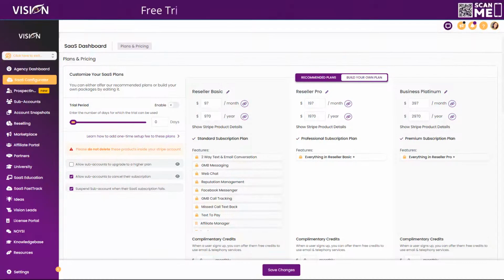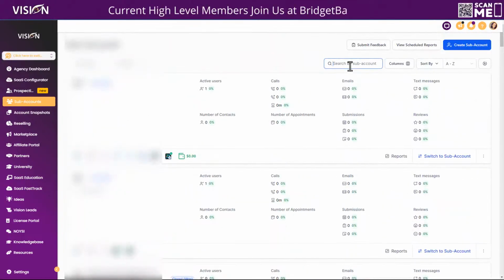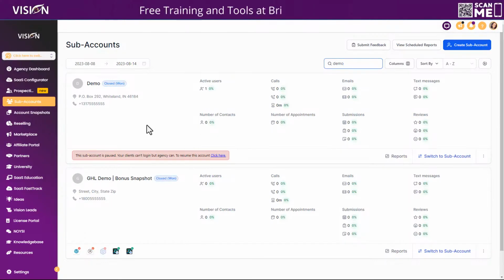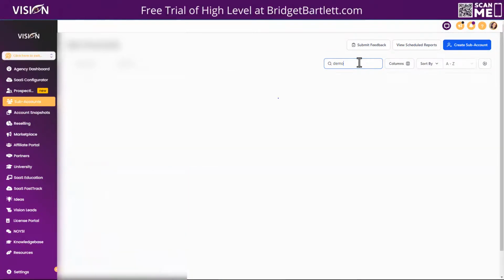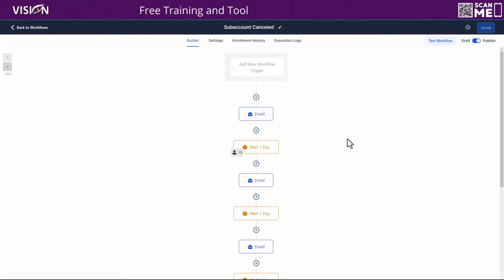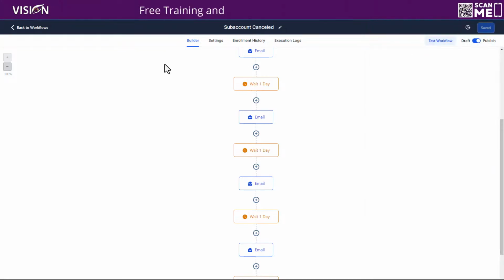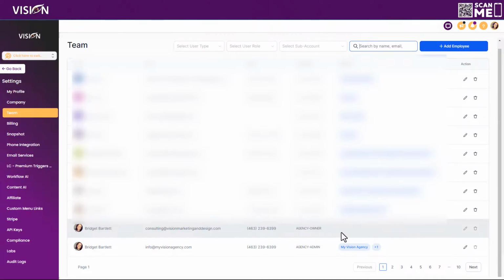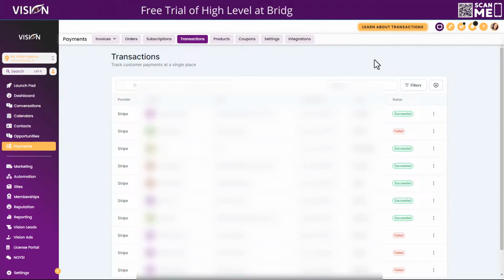How to Suspend and Delete HighLevel Sub-Accounts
Suspend and delete HighLevel sub-accounts the right way.

In this video, I show you how to manage HighLevel sub-accounts the right way. I walk through the SAS configurator and how to set it up so an account suspends automatically if a client's payment fails inside Stripe. When that happens, the client gets locked out and prompted to update their payment method.

I also show you how to manually pause a sub-account if you are not on the SAS plan. You just go into the account, click the three dots, and choose pause sub-account. I like to add a note in the company title with the date I plan to delete the account. This makes it easy to search for accounts that are due for deletion at the end of each month.

Before I delete anything, I notify the client. I have an automation that sends five emails over five days to let them know their account is being canceled. This gives them time to reinstate it or ask for a snapshot of their funnels. It also keeps a clear record in case there is ever a dispute.

Once the account is deleted, I also go into the team settings and remove the users tied to that account. This keeps your agency clean and helps if you are paying per account for support.

I also cover how to process a refund if one is needed, right from the payments and transactions section.

Keeping your HighLevel agency account organized saves you time and money every month.

💬 Drop a comment: Do you have a system for cleaning up old sub-accounts in your agency?